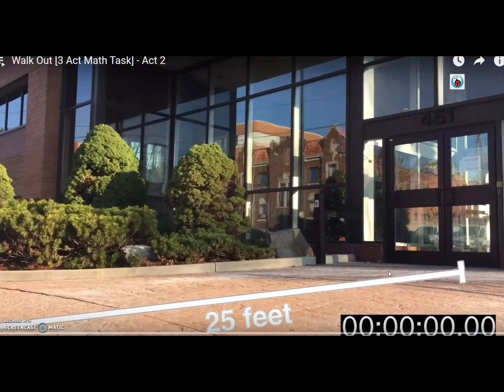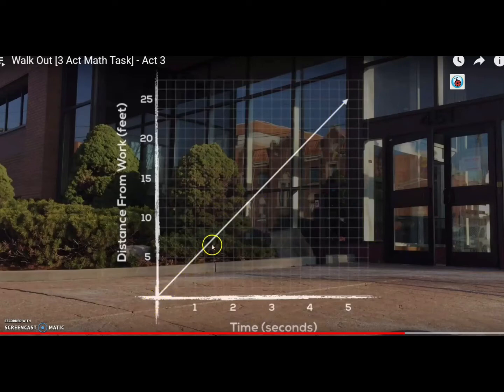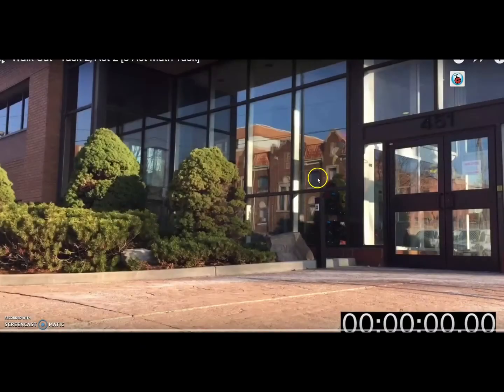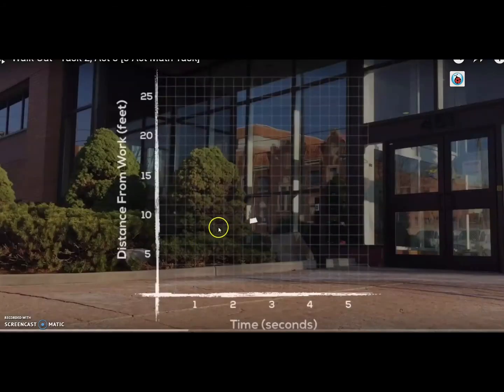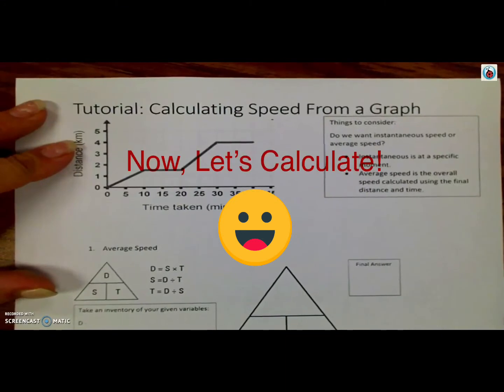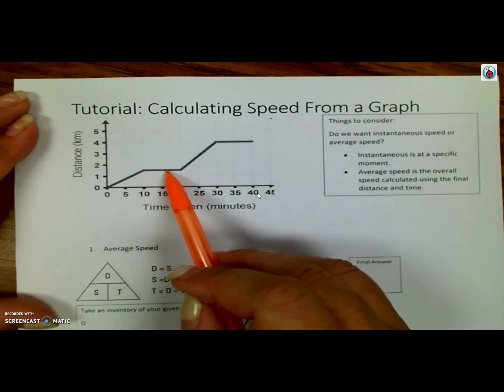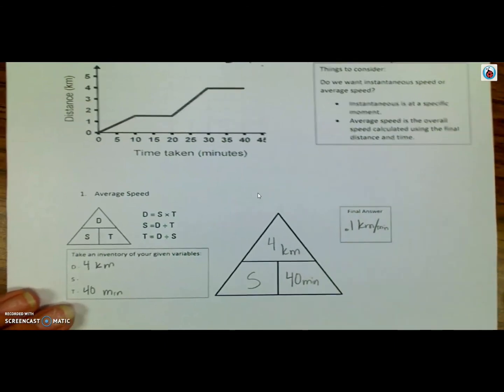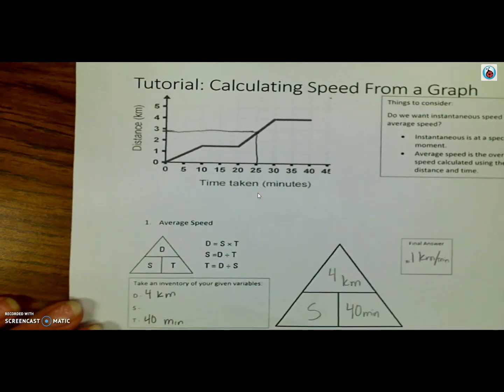Distance Time Graph